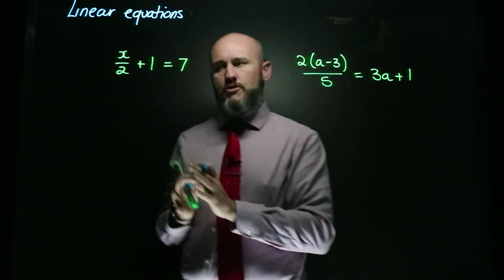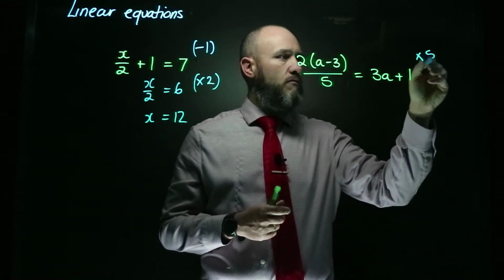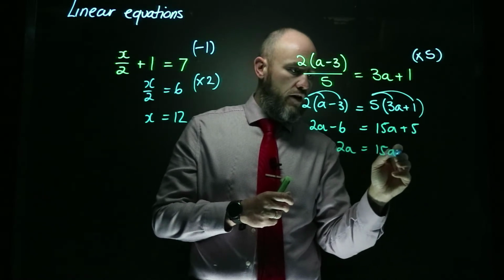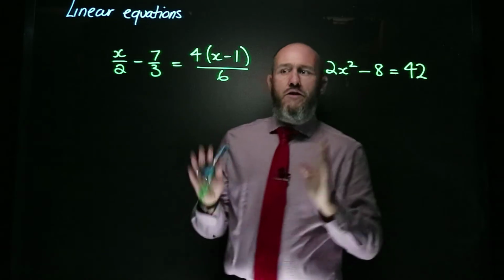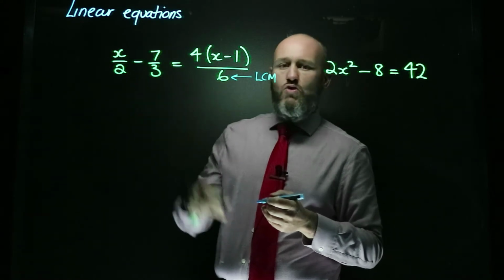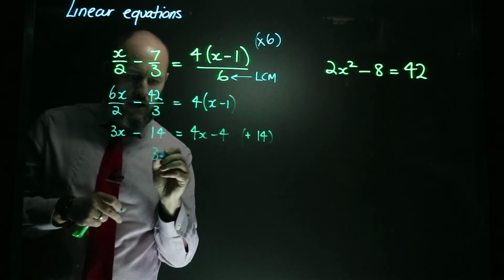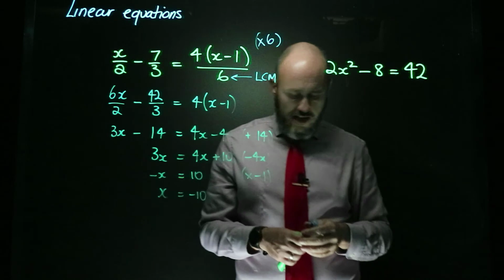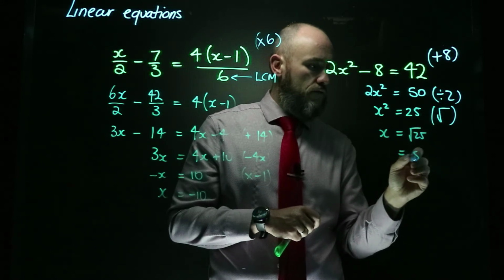General Mathematics - U1T3V3 - Linear equations (harder) LB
In this video we look at some more difficult linear equatiosn problems including brackets and fractions and even some non-linear equations (enter ominous music, I am thinking the Star Wars music...)